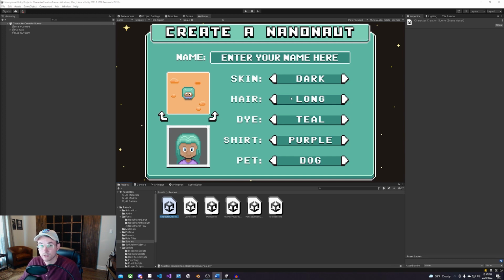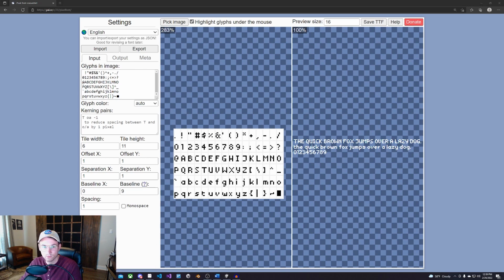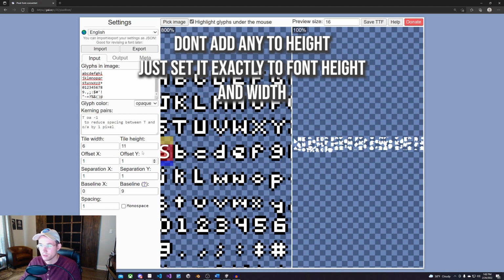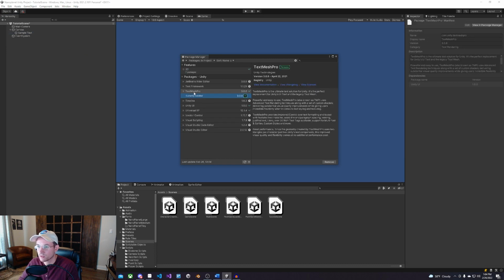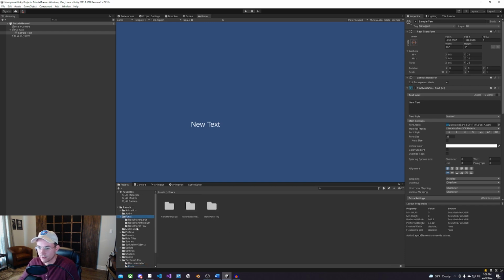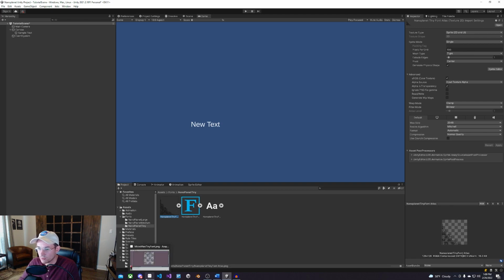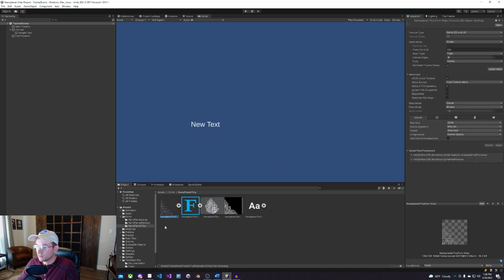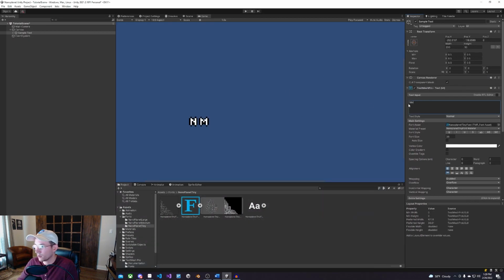How to make ANY pixel perfect font with Unity's Text Mesh Pro Component!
In this video I'll show you exactly how I made my own custom pixel perfect fonts using Unity's Text Mesh Pro component. If you have any issues implementing this in your projects feel free to drop me a comment or message me in my discord and I'll gladly help you out!